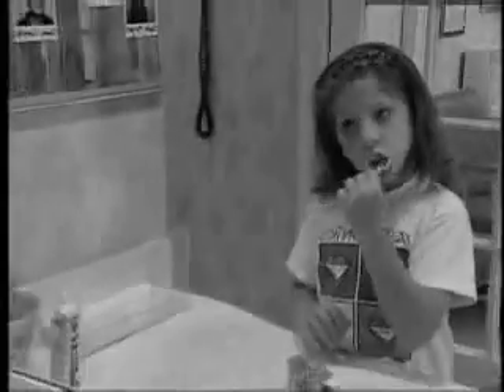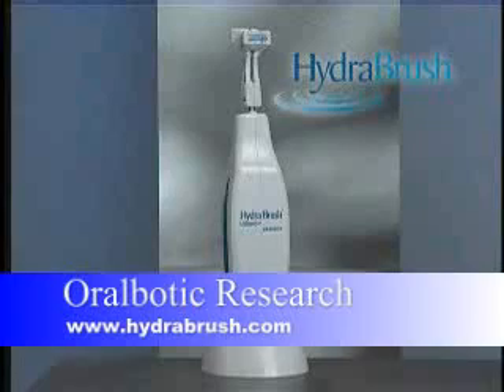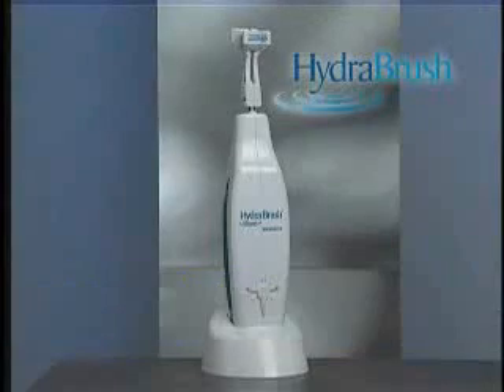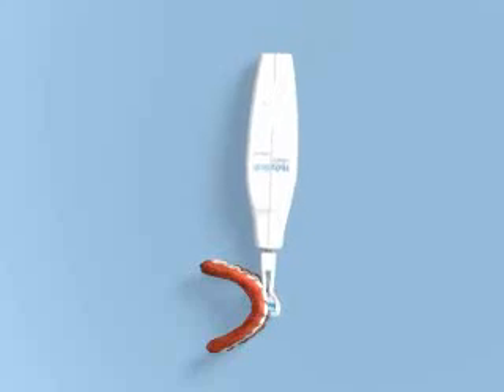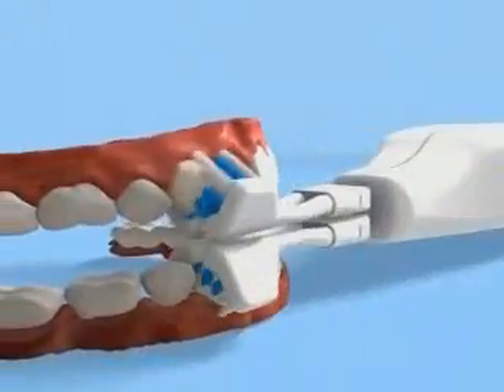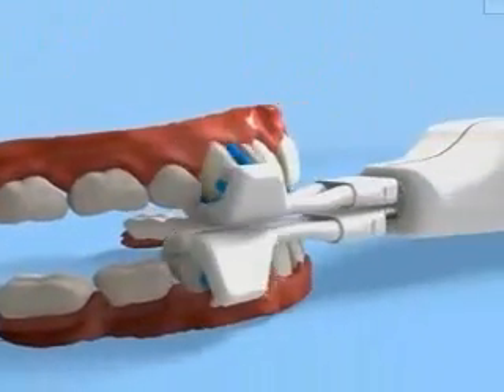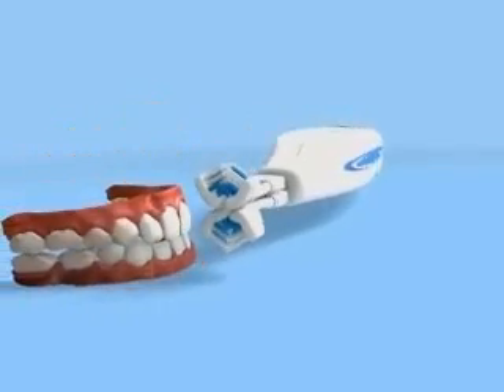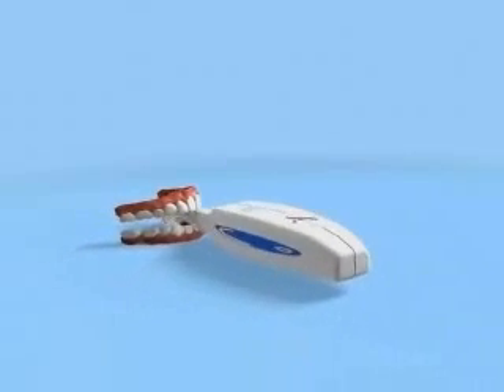HydraBrush - A High Tech for Brushing Your Teeth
HydraBrush is designed to brush all your teeth (even those ways in the back). It also massages gums, removes plaque, and gets you out of the bathroom in less than a minute.